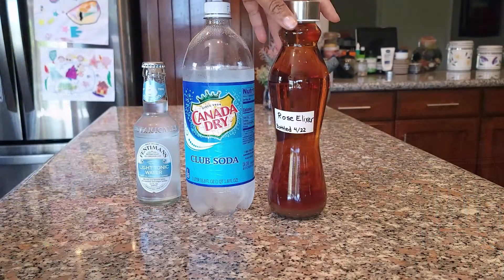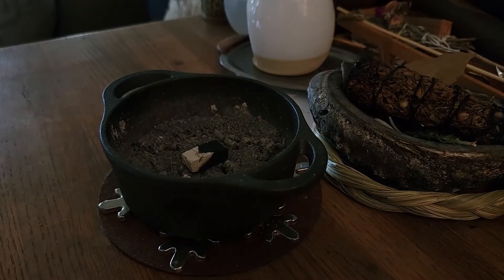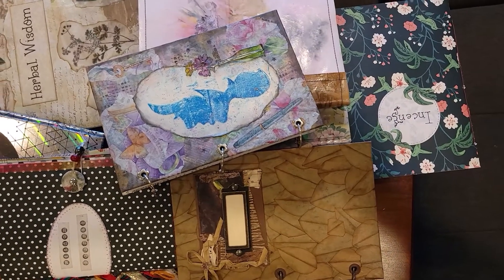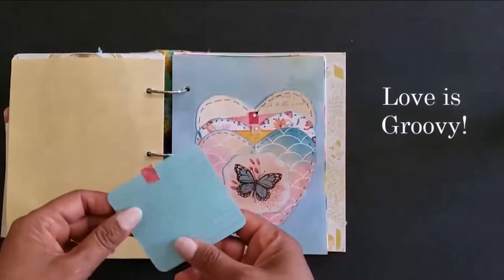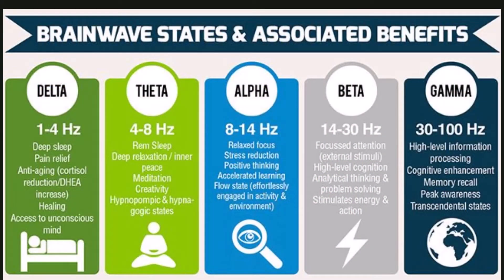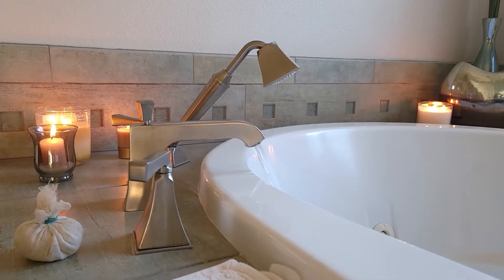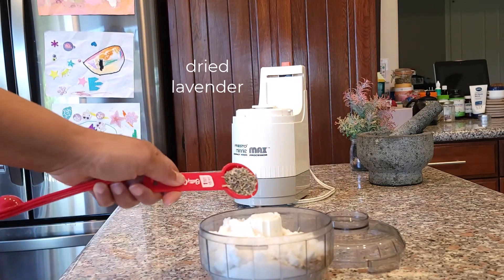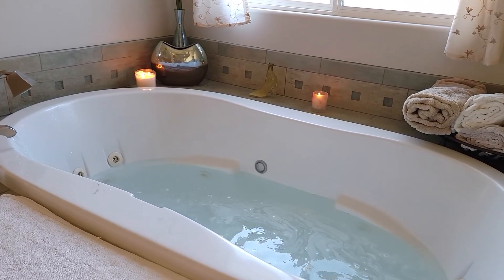Summer Sensory Delights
In this video I share various things I enjoyed this Summer that will delight all 5 of your senses (taste, smell, sight, sound and touch).

For more videos like these go to  @Karla's Magickal Journey